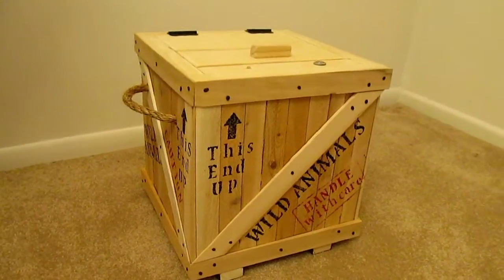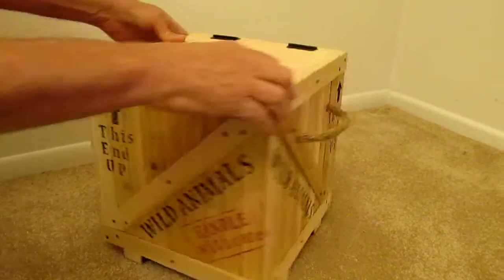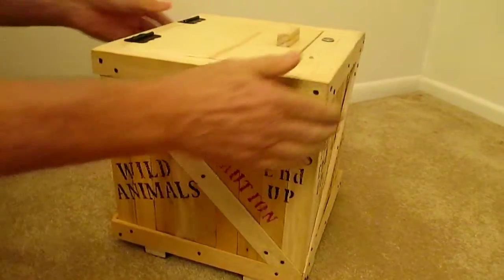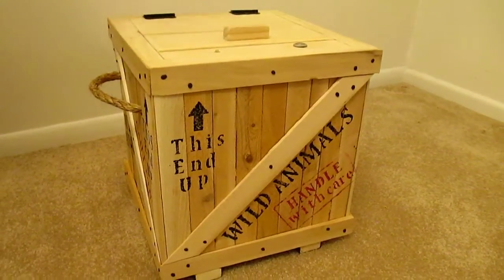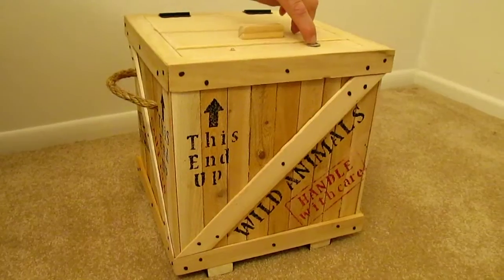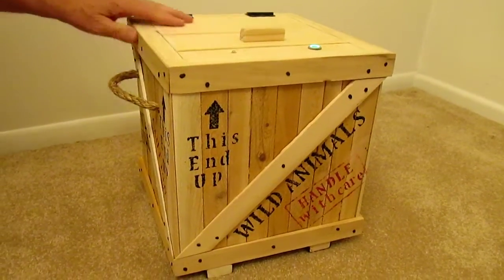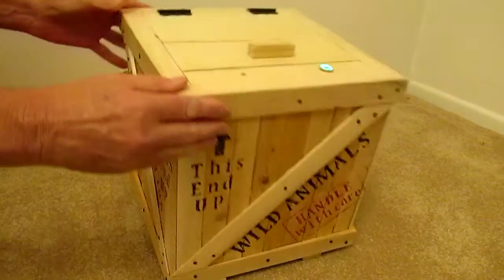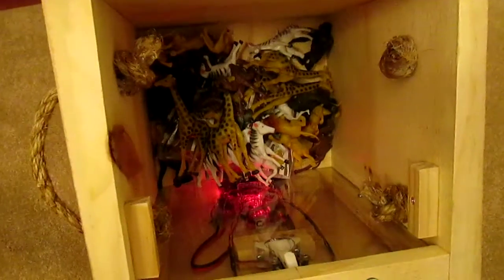Safari Geocache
Arduino based geocache with an accelerometer for sensing movement and relationships on 3 planes.